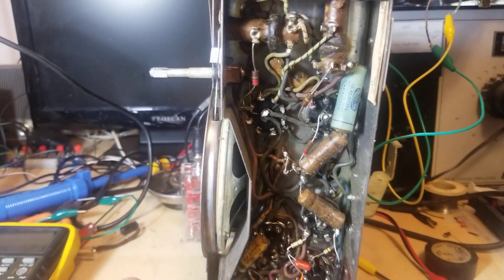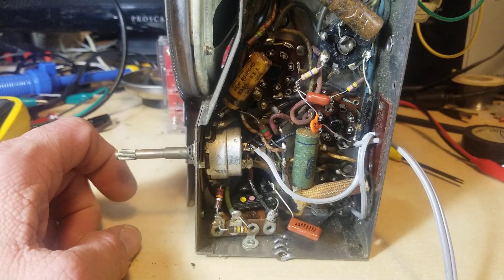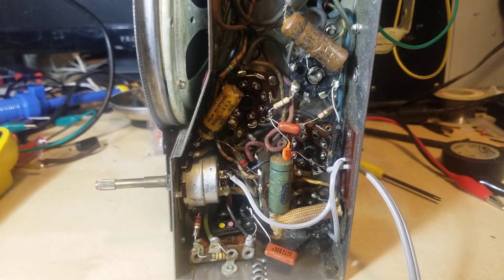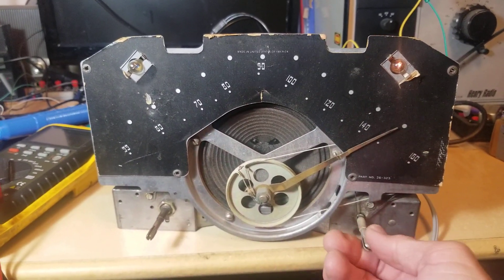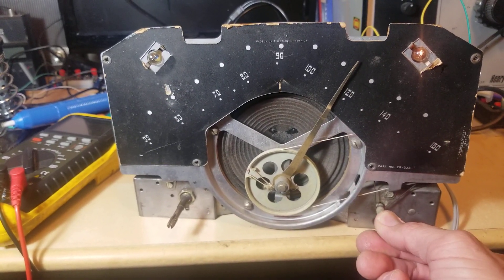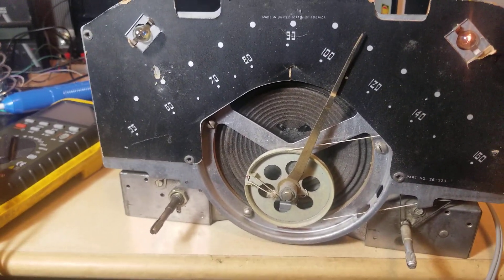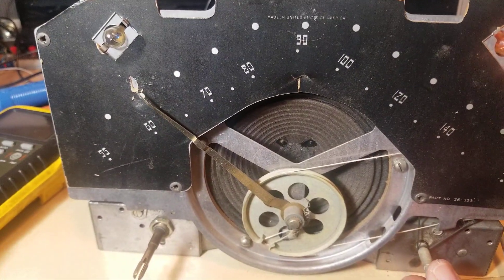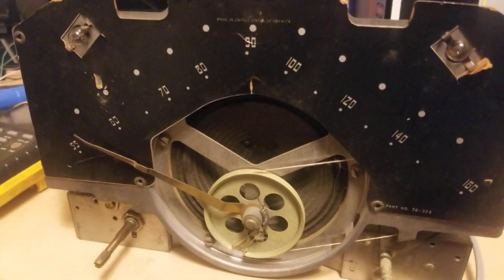Zenith 6D029 pt. 2 1946 radio power up test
Power up test of 1946 Zenith table radio.